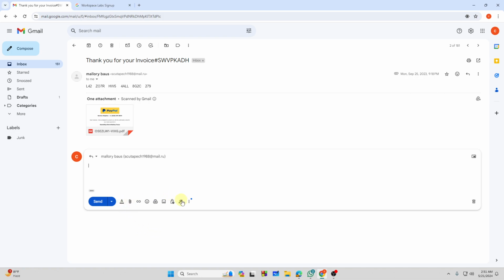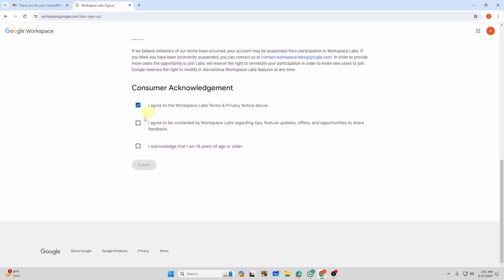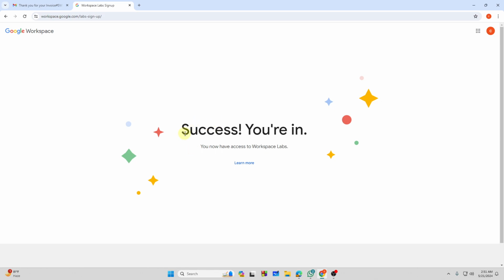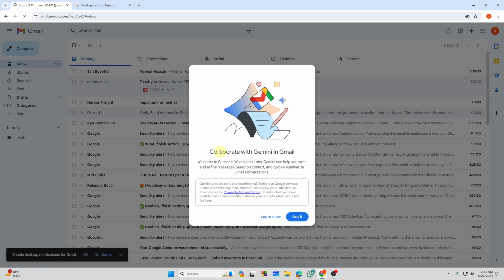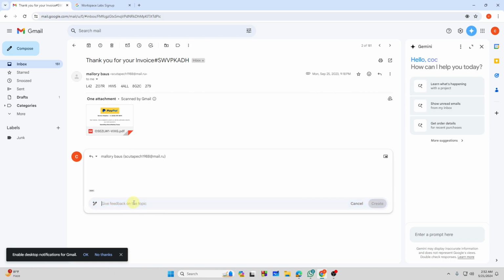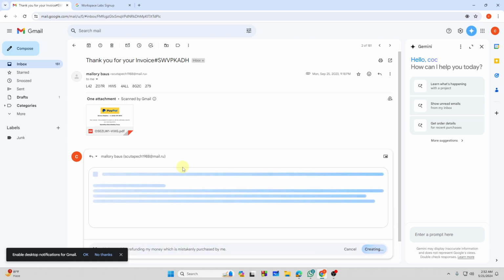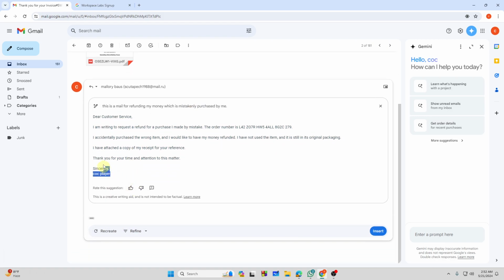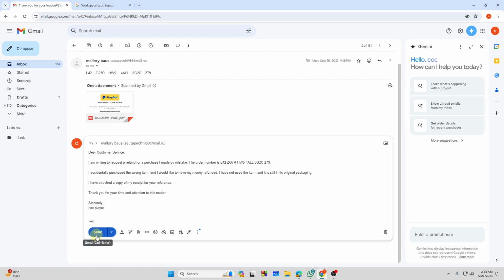How to Enable Help Me Write Button in Gmail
Hey Everyone, Welcome to Tutorial Arena! In this video, I'm going to Show you how to enable help me write button in gmail.